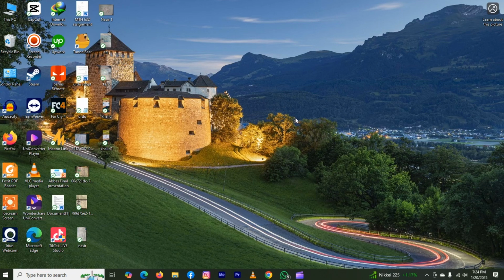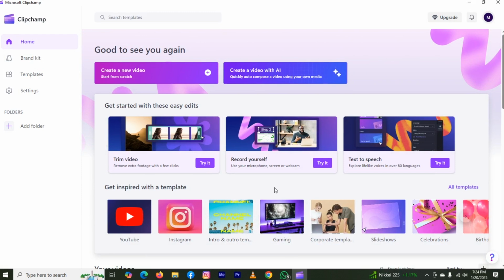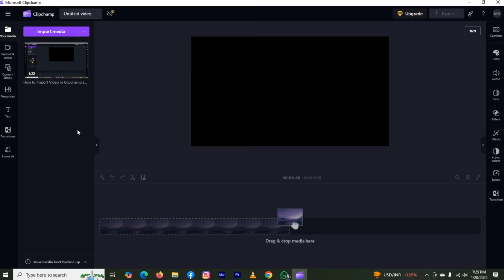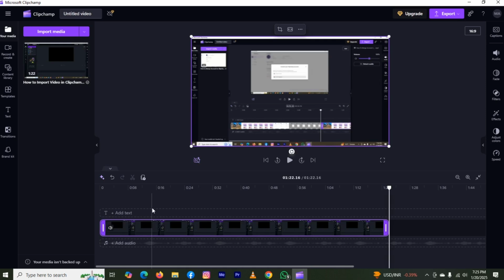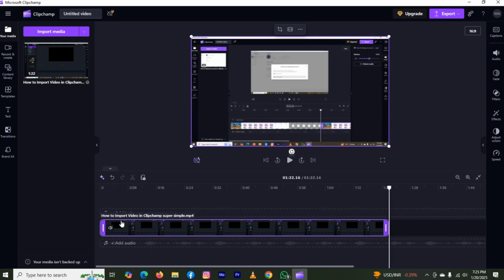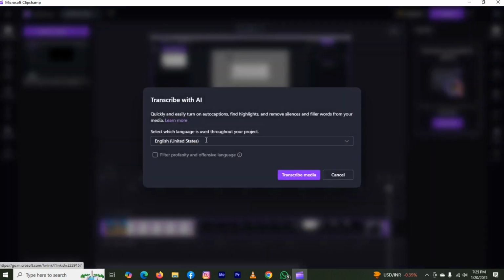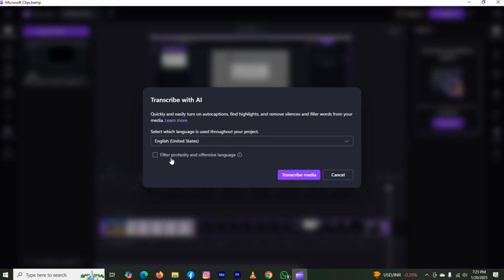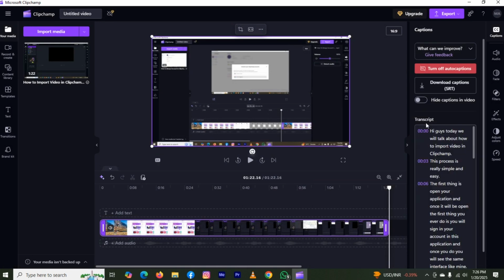How to Add Subtitles in Clipchamp (simple method)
How to Add Subtitles in Clipchamp.
Welcome to this Clipchamp tutorial. Master how to add subtitles in Clipchamp and improve your video content instantly! Adding subtitles in Clipchamp is an essential skill for better engagement. This Clipchamp tutorial covers all the steps to add subtitles quickly. Learn how to create professional videos by adding subtitles in Clipchamp. Subtitles in Clipchamp help make your videos more inclusive and captivating. Watch now and start editing like a pro!